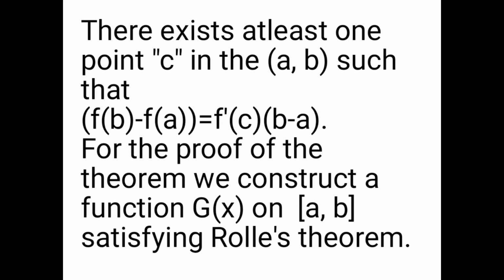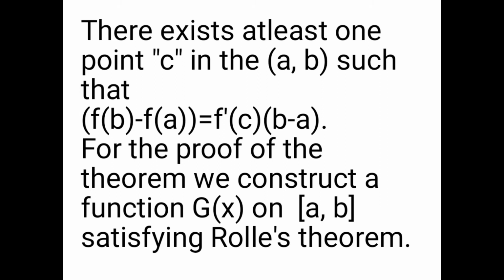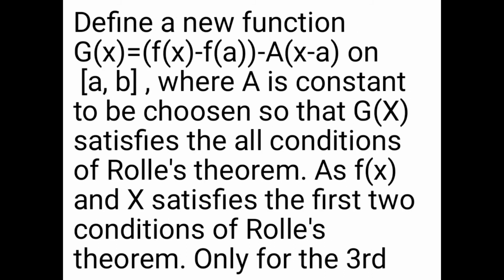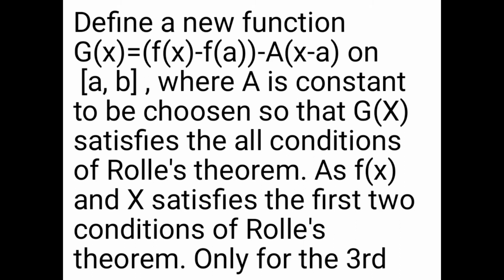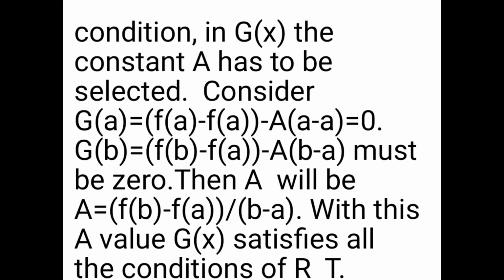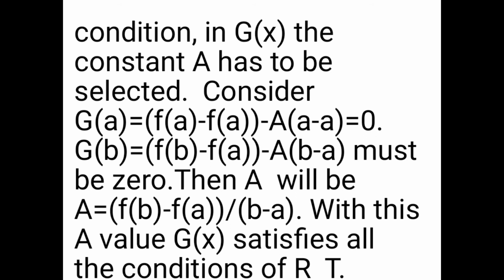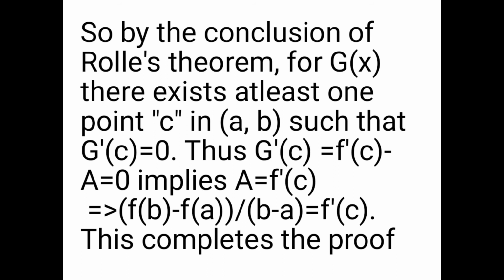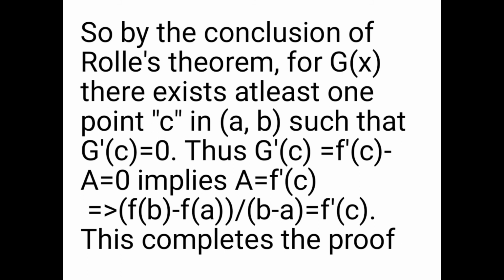LAGGRANGE'S MEAN VALUE THEOREM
one of the mean value theorems of differential calculus, Lagrange's mean value theorem is very significant and used in many instances.